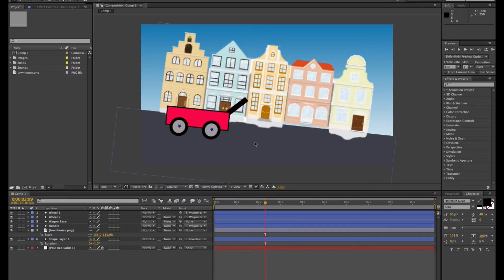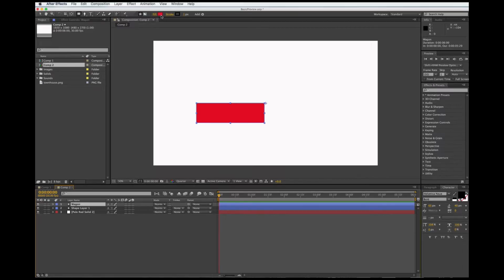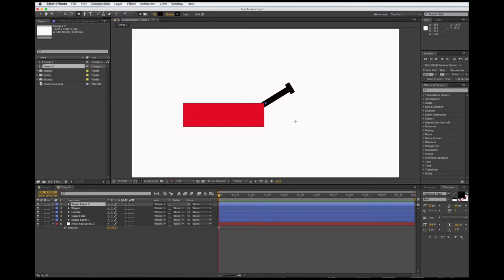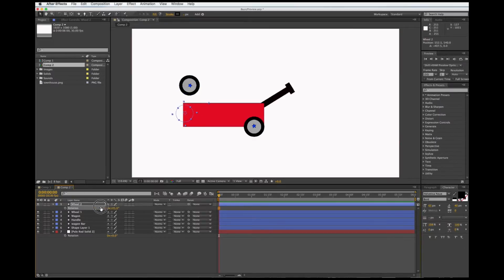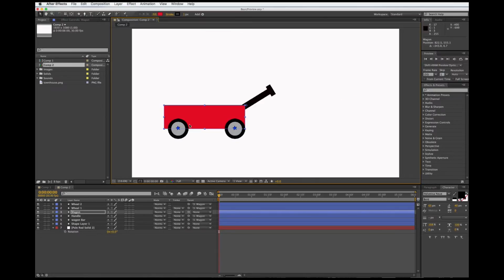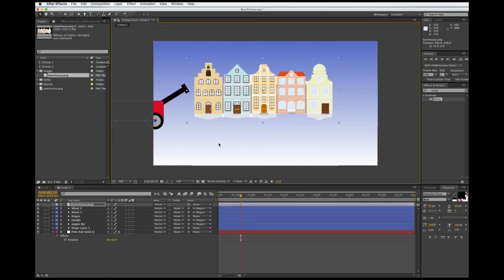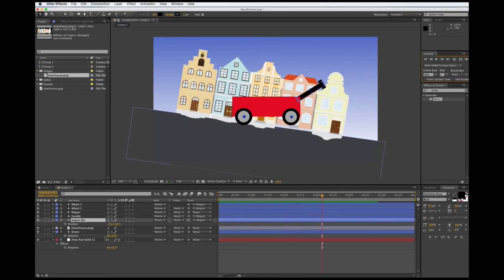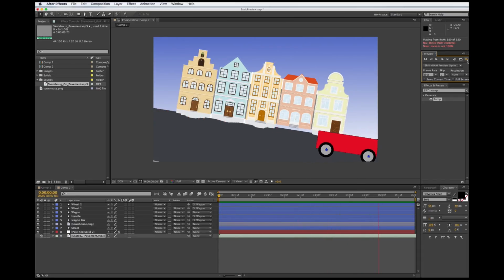Basic After Effects Tutorial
Begin by learning a simple animation in this basic tutorial for After Effects. In this tutorial you will learn layering, keyframing, parenting, and effects. Create a wagon from scratch using only tools from After Effects & animated down a hill.